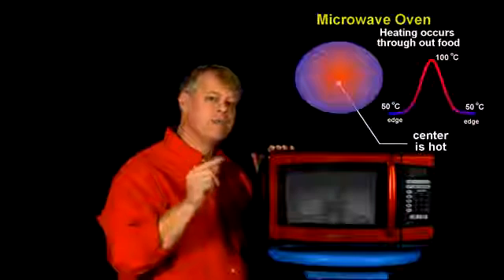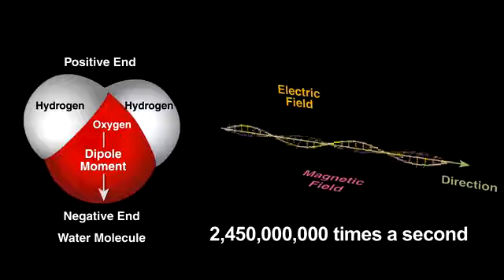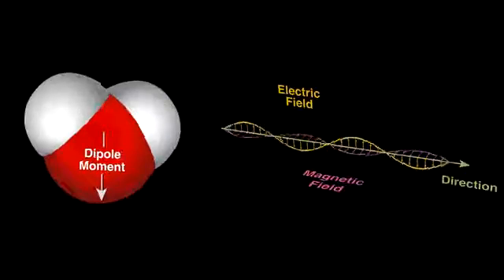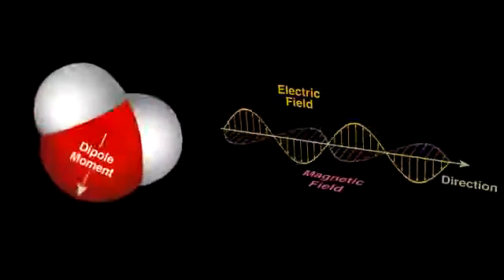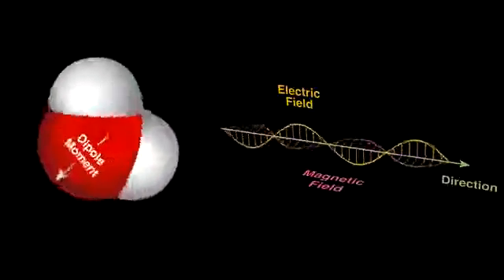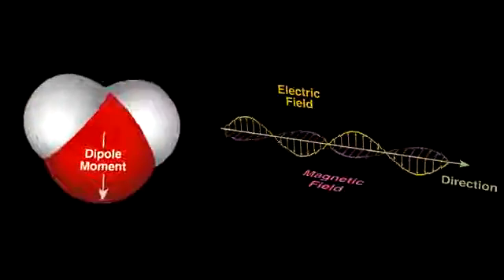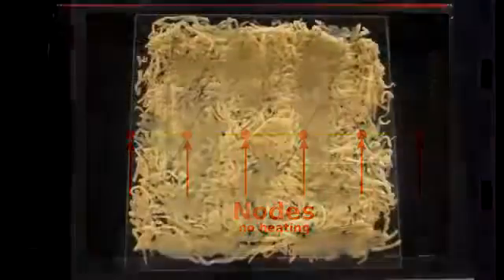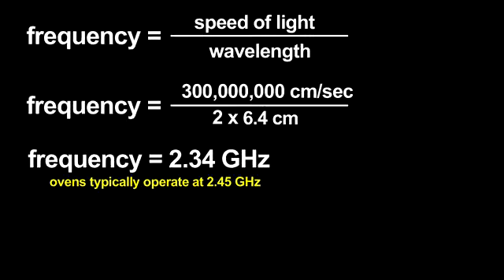How a Microwave Oven Works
This is a video to show how a microwave oven works. it also shows the different parts within it.